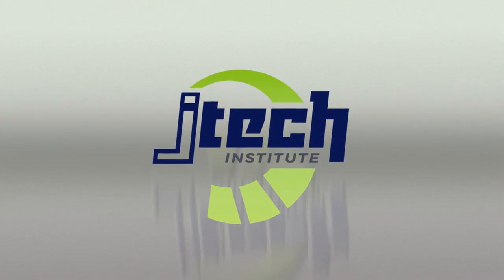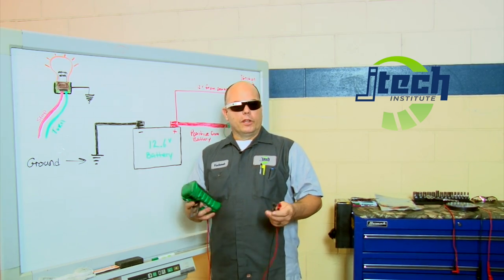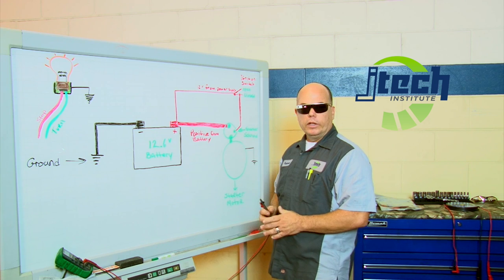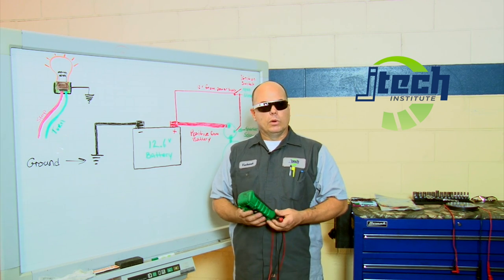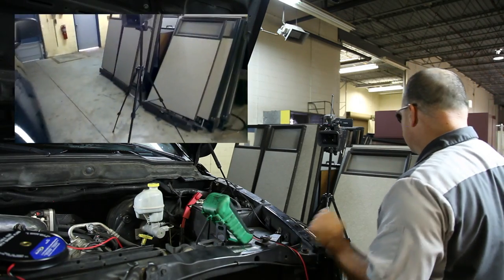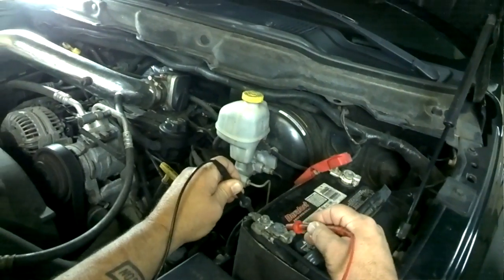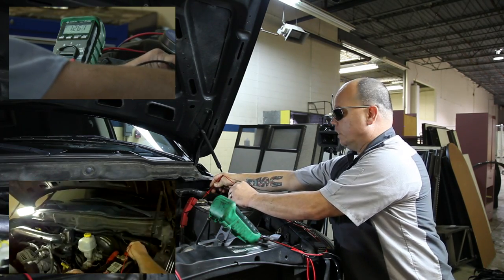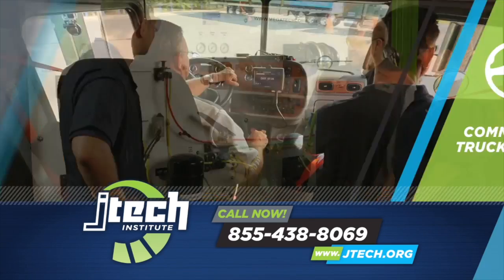Voltage Drop Test on a Starter Unit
Welcome to J-Tech. This video was created to help you properly conduct a voltage drop test on a starter unit.